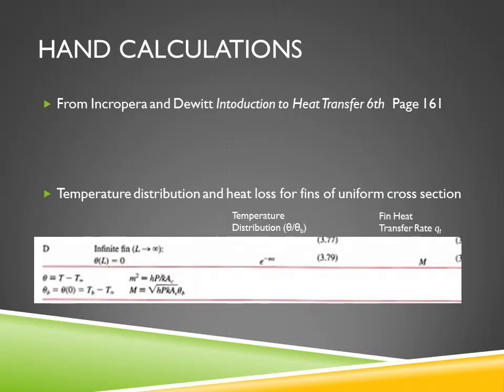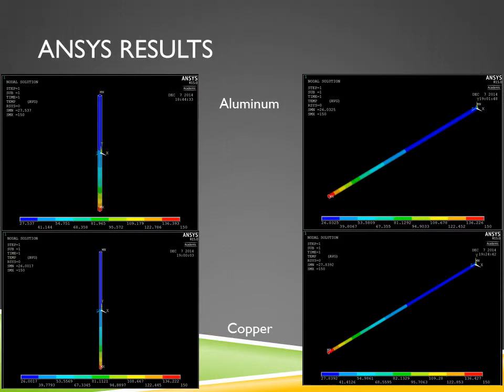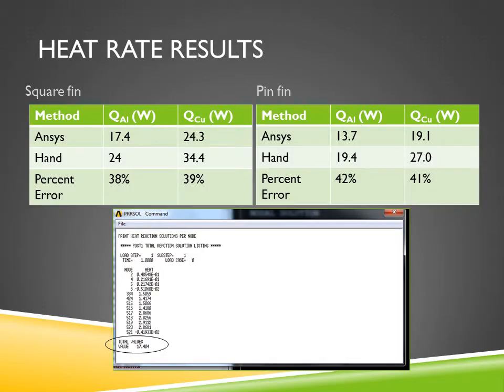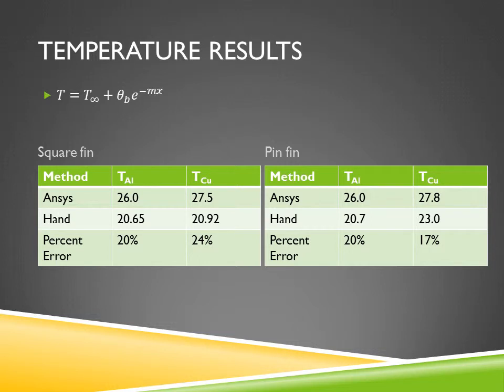Finite Element Analysis of Heat Transfer Video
Camden Harp and Dan Schwartz